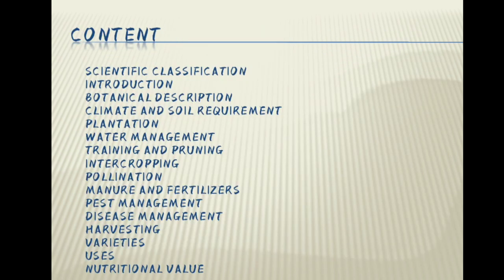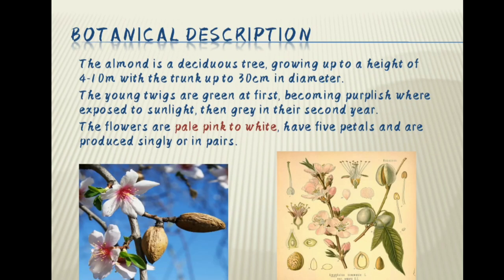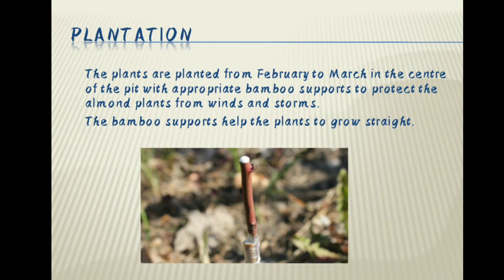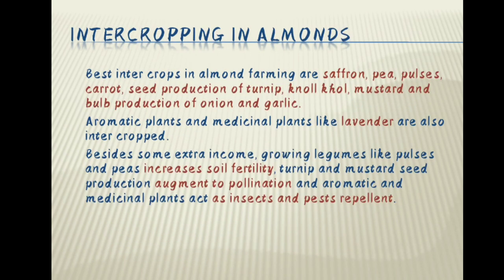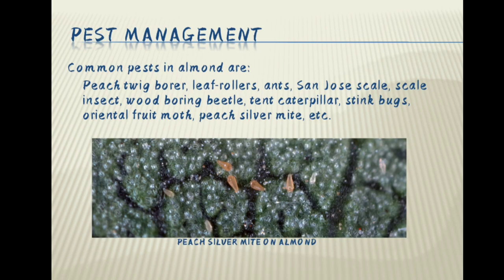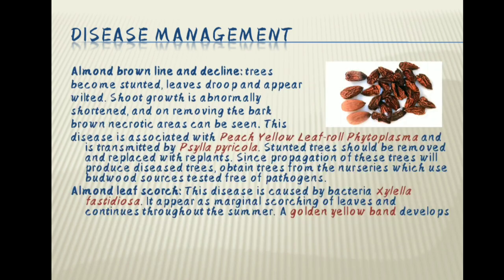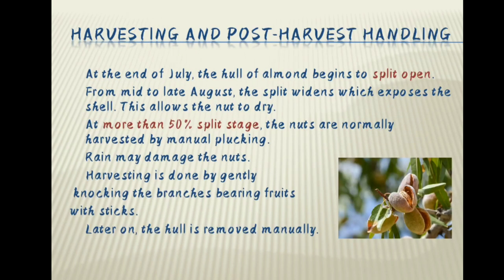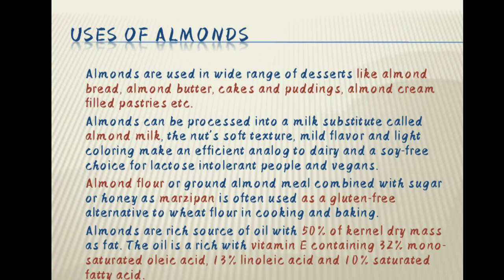Production Technology of Almond by Gurneet Kour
Ms Gurneet Kour student of B.Sc (Hons) Agri 2nd year presented Production technology of Almond which is the part of his FRTS 221 course. Being a UG student she made very nice presentation and I appreciate her for sincere and dedicated efforts. I request you all to kindly drop comments and encourage the students by showering your blessings on her. This is my second year of Online classes and I feel satisfied with the involvement of students.